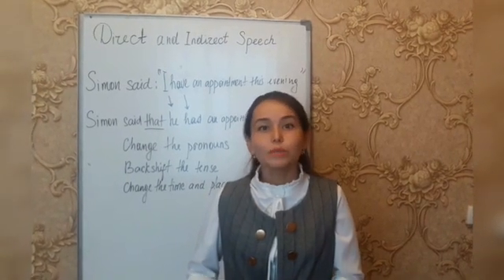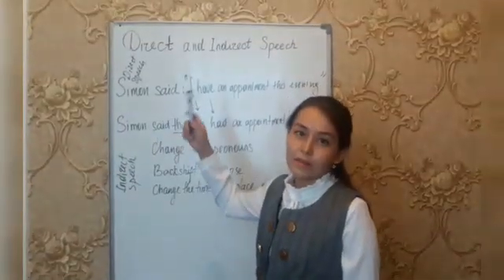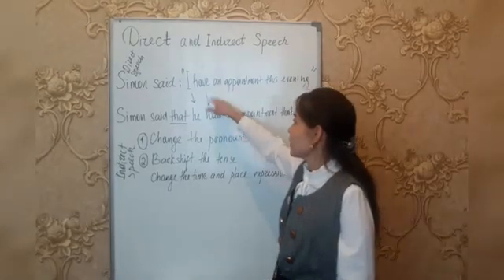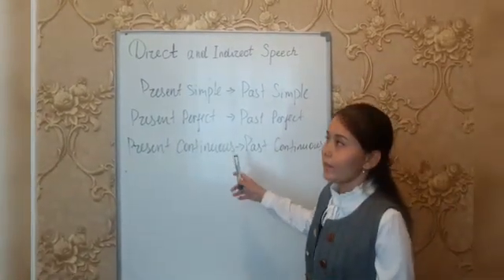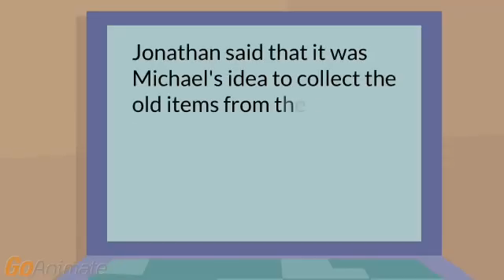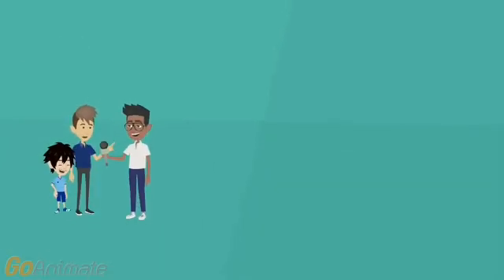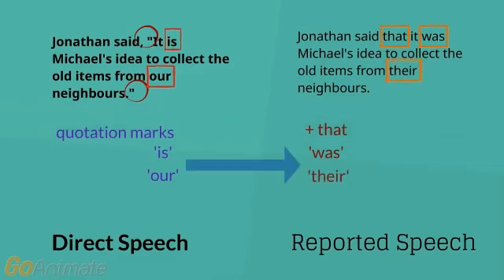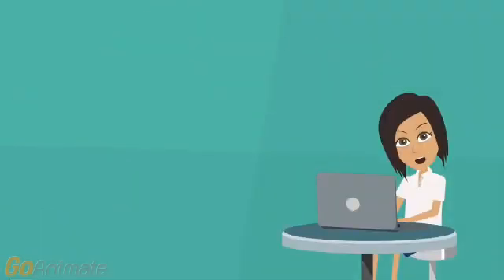DIRECT VS INDIRECT SPEECH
In this video you will learn about Direct and Indirect (Reported) Speech rules and do some exercises.